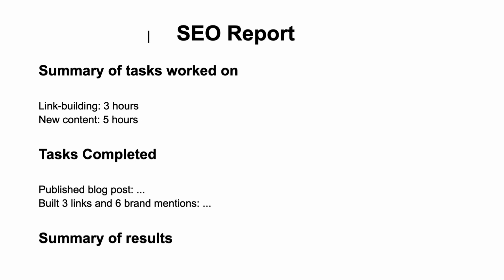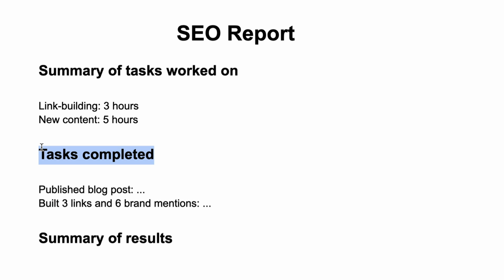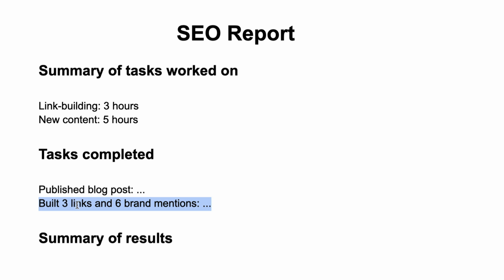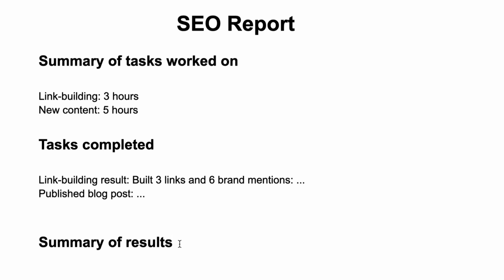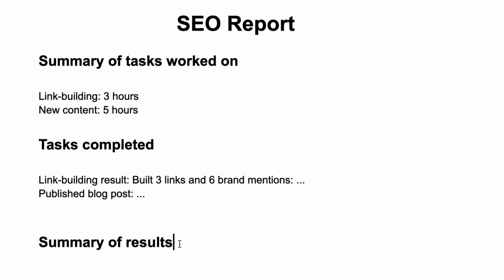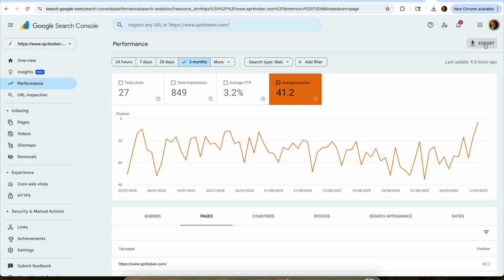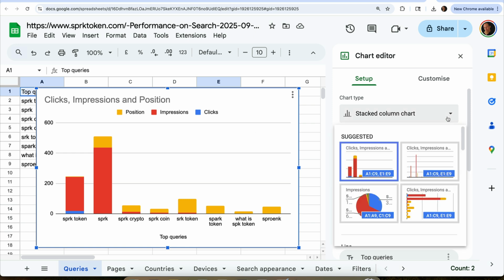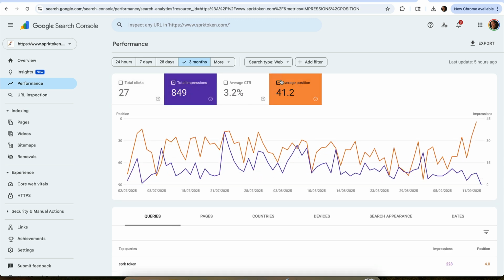How to Create SEO Reports for Clients | Freelancer Guide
Want to impress your SEO clients and prove the value of your work? In this video, you’ll learn how to create a professional SEO report as a freelancer.

I’ll walk you step by step through what to include in an SEO report so your clients understand their progress and see exactly what you’ve accomplished.

What you’ll learn in this video:

- Why SEO reports are essential for client retention.
- The key sections every report should have (traffic, rankings, backlinks, conversions).
- How to present Google Analytics and Google Search Console data.
- Tools you can use to generate reports (free & paid).
- Tips for making reports simple and clear, even for non-technical clients.

How to highlight ROI and next steps to keep clients invested in your services.

Whether you’re just starting as an SEO freelancer or looking to improve client communication, this video will help you build trust and stand out with polished reports.